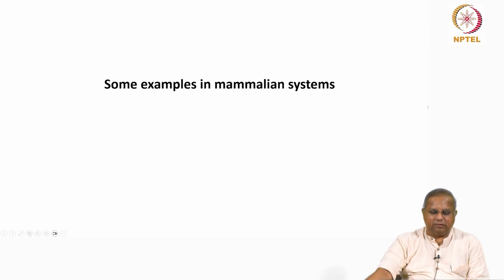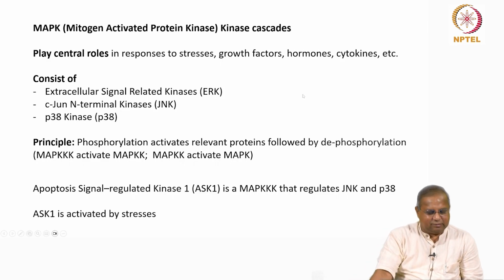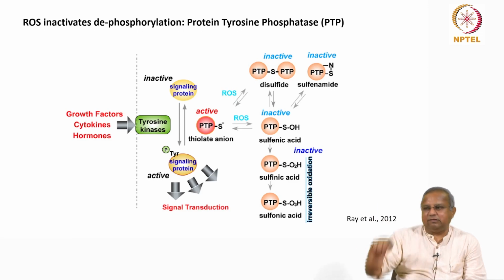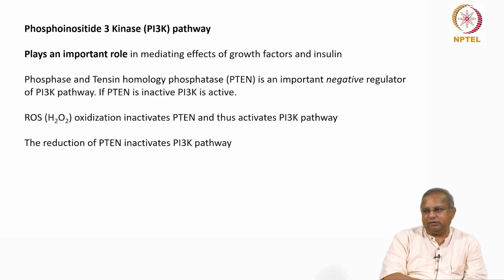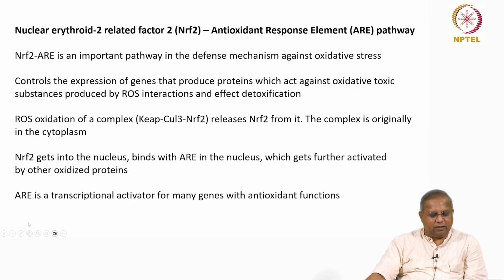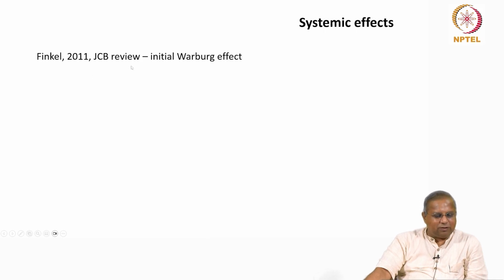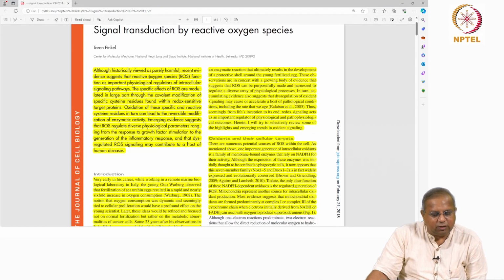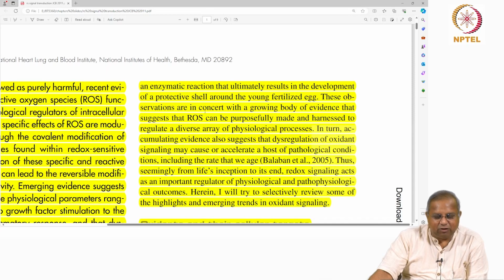Lec 24: RS in cell signaling - mammalian systems and systemic effects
RS in cell signaling - mammalian systems and systemic effects
IIT Madras